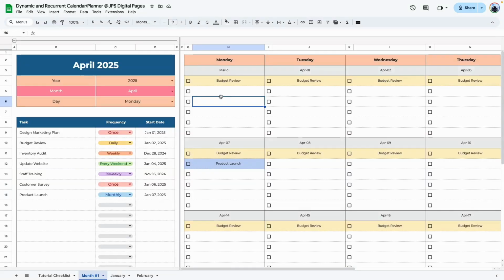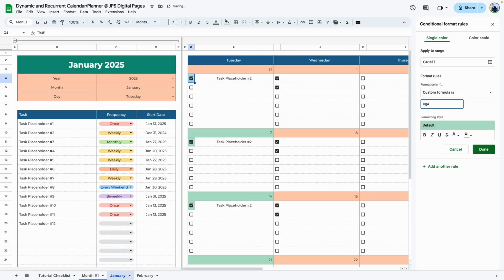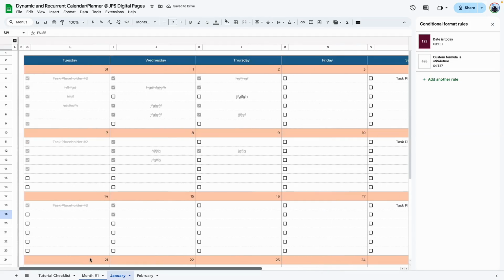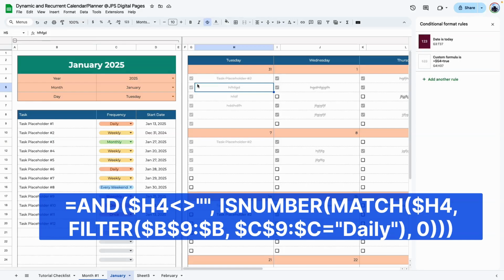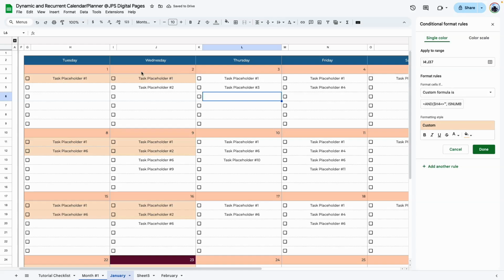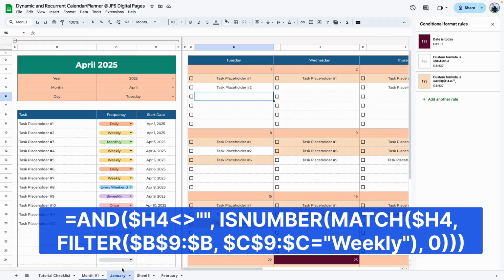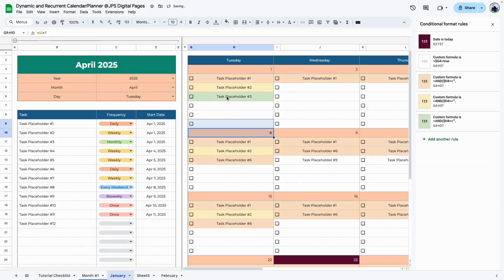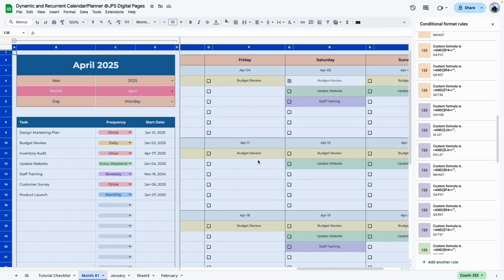Add Conditional Formatting to Dynamic & Recurrent Calendar/Planner Template in Google Sheets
In this tutorial, you will learn how to apply conditional formatting to a calendar template. Ill show you step-by-step how to use specific rules to color-code tasks based on their frequency. You will learn how to set up conditional formatting for daily, weekly, monthly, and other task frequencies, making your calendar visually organized and effective.

00:00 Introduction and Overview
01:15 Setting Up Conditional Formatting
02:56 Applying Scratch off Conditional Formatting Rules
07:40 Applying Frequency Conditional Formatting Rules
12:39 Testing and Adjustments
25:48 Final Thoughts and Conclusion